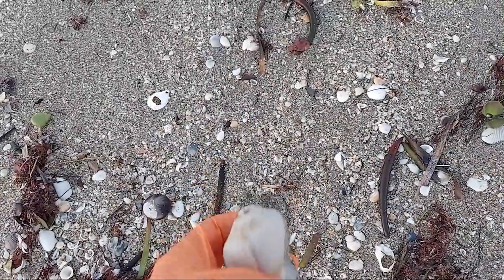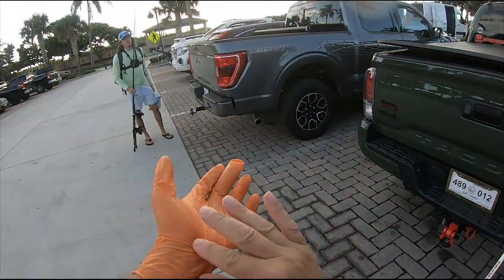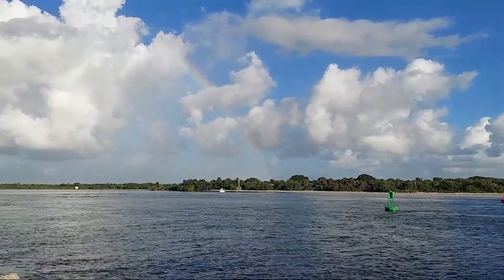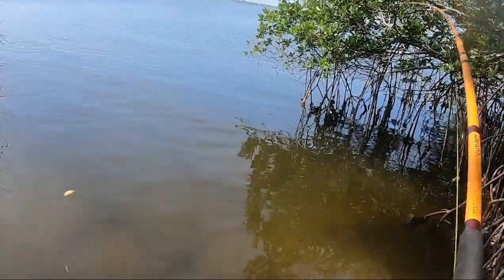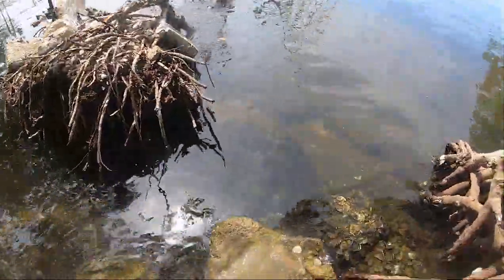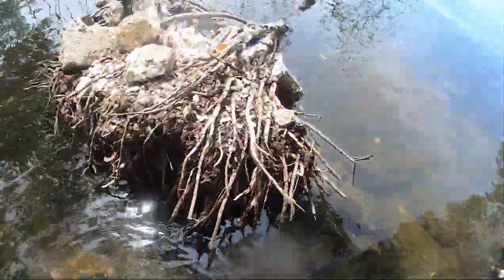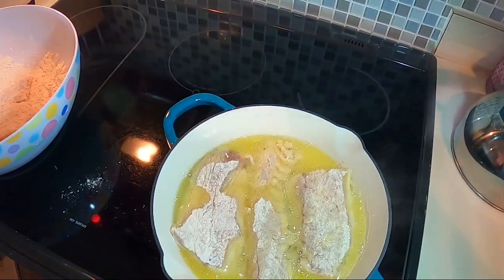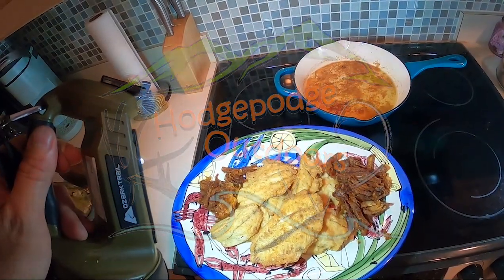Florida Fishing Fun in the Sun during the Mullet Run - Part 3 Tarpon Encounters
Victoria and I returned to the great State of Florida to fish for the first time. I was hoping to catch a snook; see a tarpon jump at the end of my line; and catch, cook, and eat mangrove snapper. Hope y'all like Part Three. Thanks.